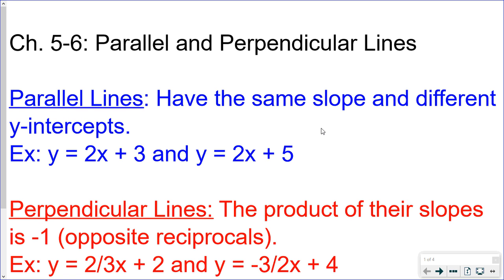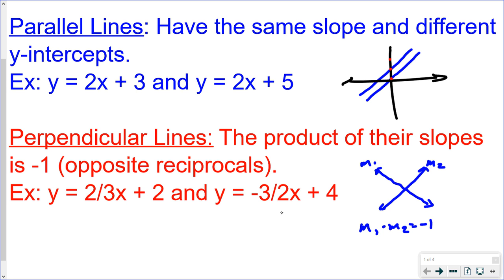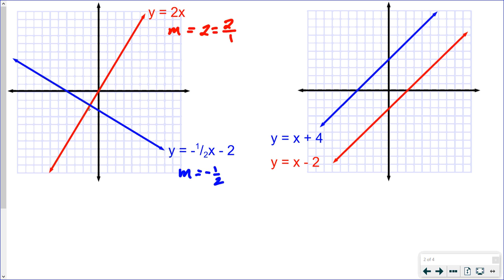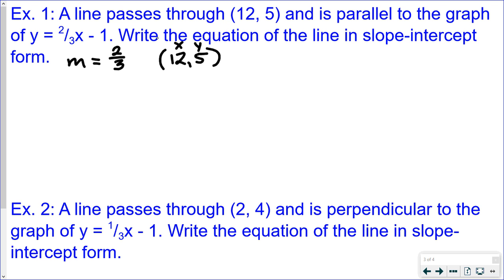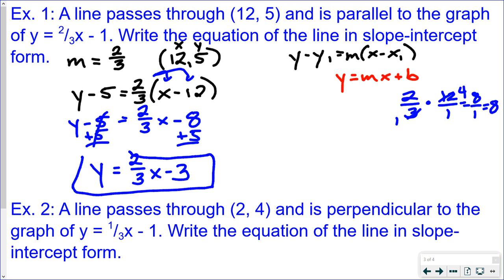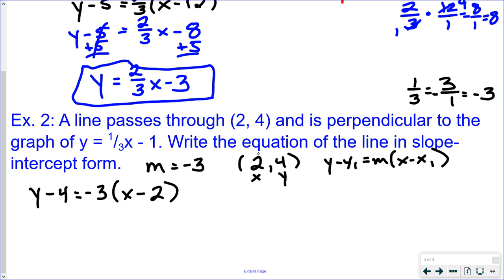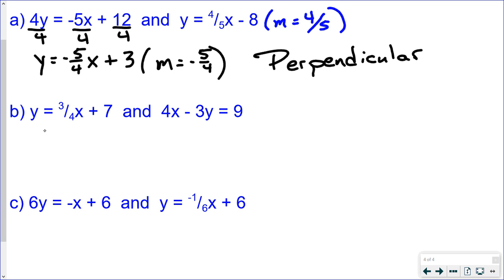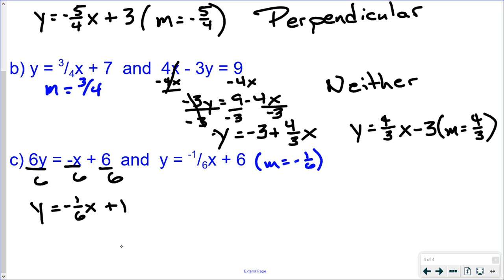Parallel and Perpendicular Lines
This video explores the relationships between parallel and perpendicular lines.